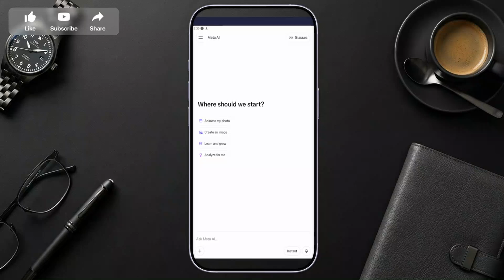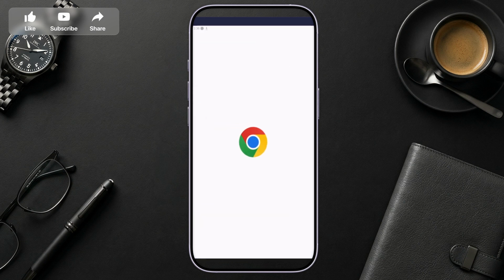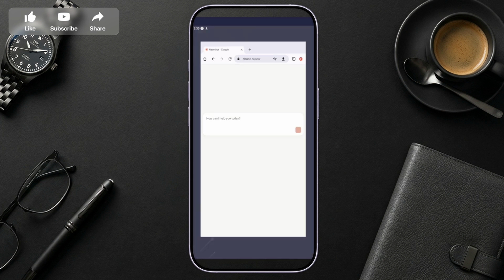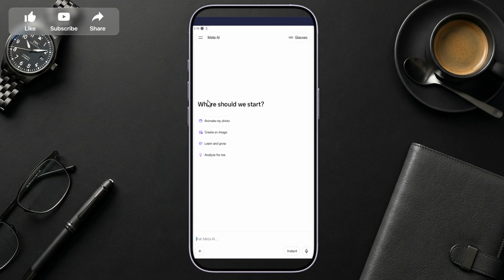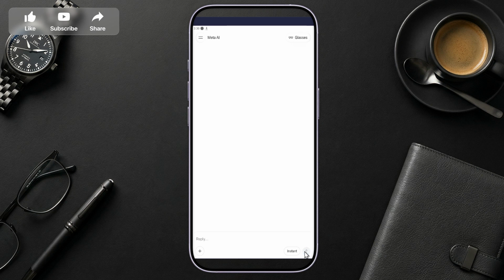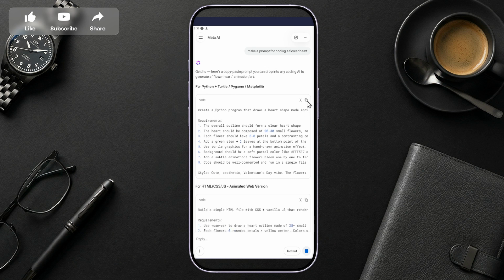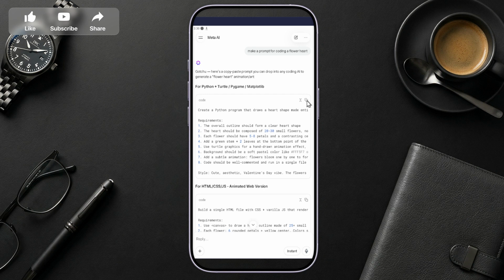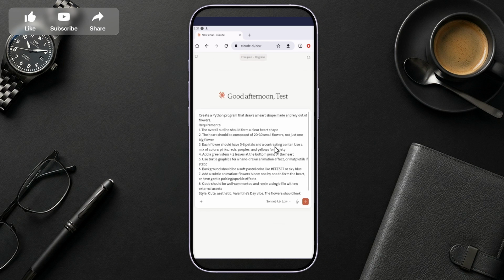How To Connect Meta AI With Claude AI [2026 Guide]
How To Connect Meta AI With Claude AI

In today's video, we cover How To Connect Meta AI With Claude AI, Meta AI Claude AI Integration Tutorial, Connect Meta AI To Claude AI Workflow, AI Tool Integration Guide, Meta AI For Beginners, Use Meta AI And Claude AI Together, Link AI Platforms For Productivity, Claude AI And Meta AI Setup Tutorial, Combine Meta AI Content Creation With Claude AI, AI Automation Workflow Guide, Meta AI Tutorial 2026, Connect Multiple AI Tools For Better Results, Use Claude AI With Meta AI Generated Content, Integrate AI Assistants For Content Creation, Beginner Guide To Meta AI And Claude AI Workflows